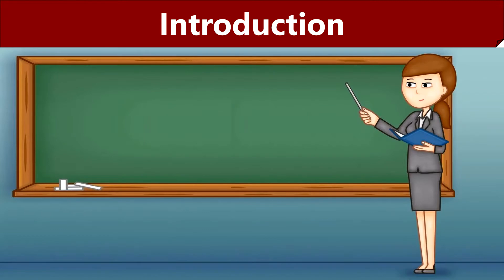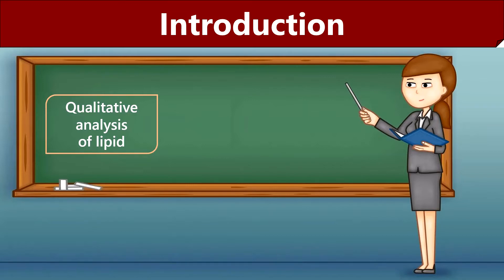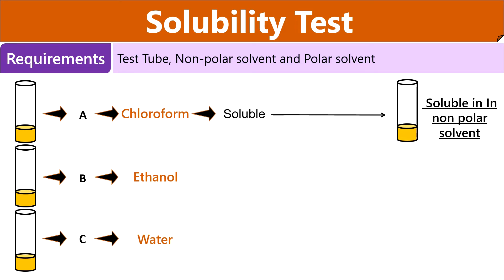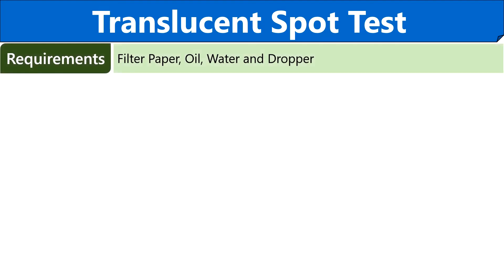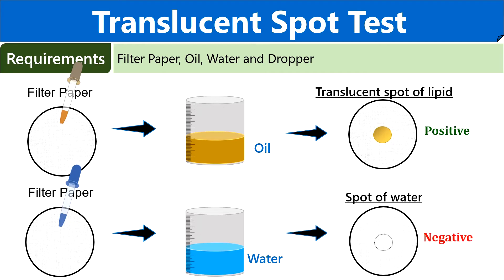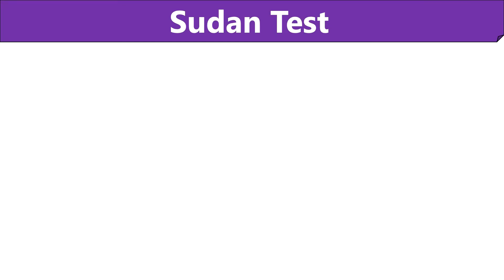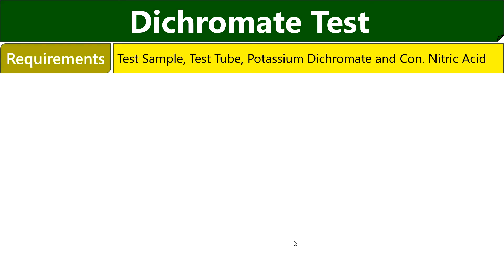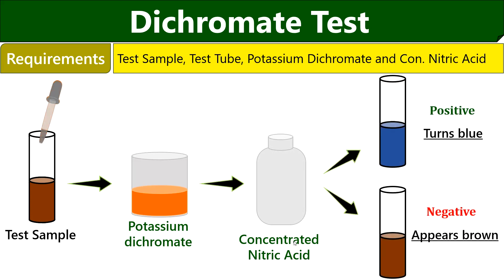Qualitative Tests for Lipids | Examples of Lipids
This video begins with an introduction to Lipids and its properties. Later, it explains the purpose of doing qualitative tests for lipids.

Furthermore, you will get to know about all the qualitative test that are used for analysing lipids. This includes Solubility test, Sudan test, Saponification test, Dichromate test, Translucent spot test in detail. Also, all the related information about the required reagents, procedure and result interference is briefly explained with diagrammatic representation.

0:00 Introduction
0:10 Introduction
1:06 Solubility Test
2:05 Translucent Spot Test
2:43 Saponification Test
3:24 Sudan Test
4:05 Dichromate Test